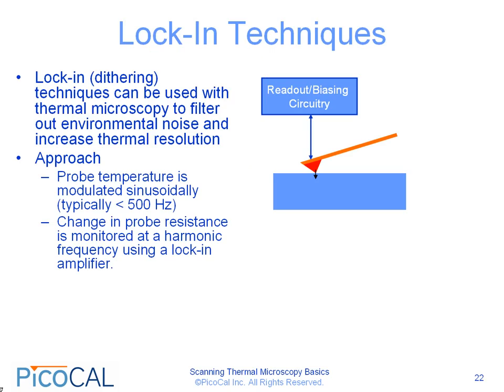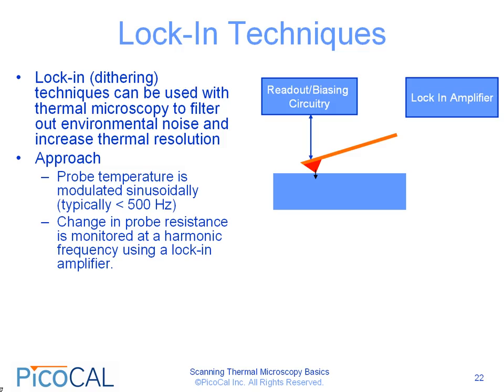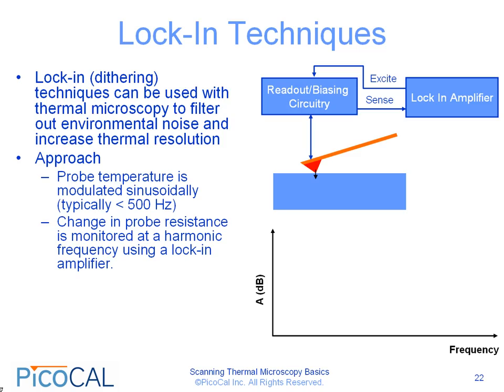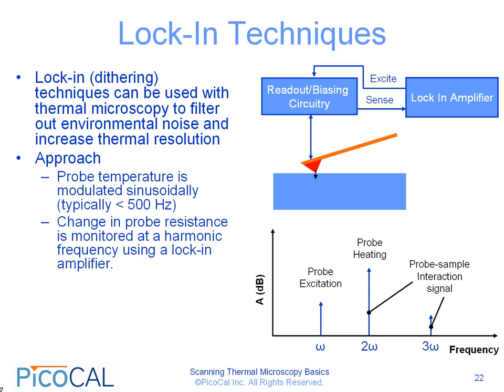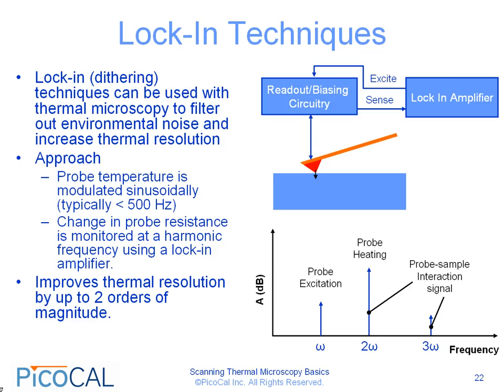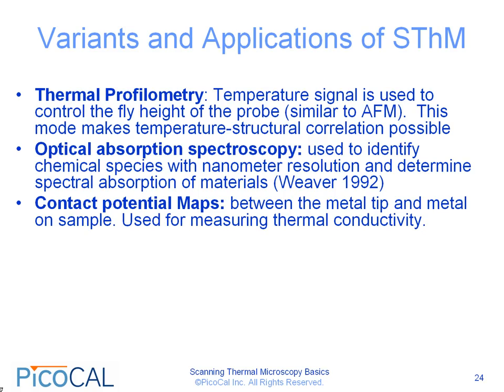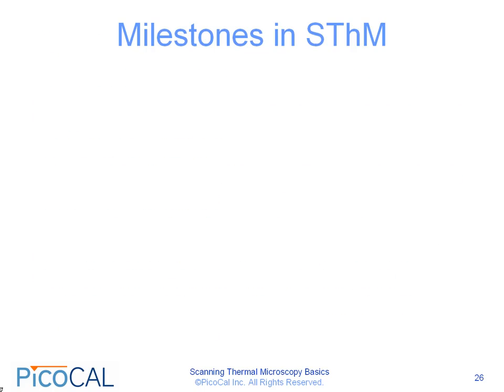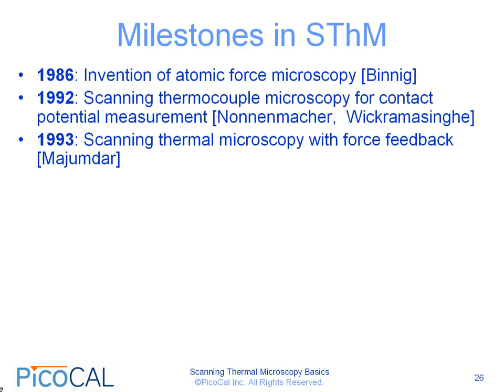Scanning Thermal Microscopy Basics - Part 3 of 3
This video presentation covers the basics of scanning thermal microscopy, a scanning probe-based measurement technique for mapping thermal properties of samples. SThM enables the measurement of temperature, thermal conductivity, heat capacity, and other thermodynamic measurements with nanoscale resolution.